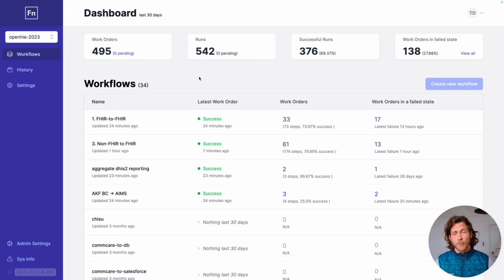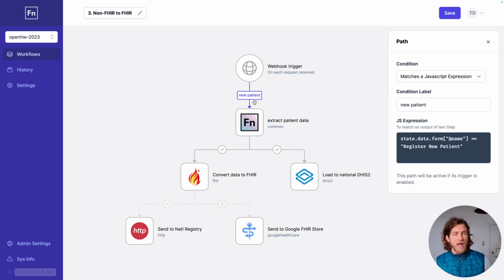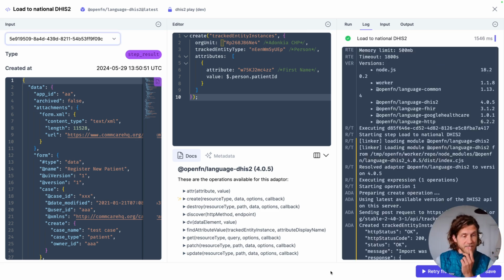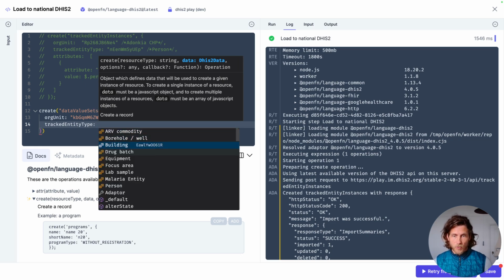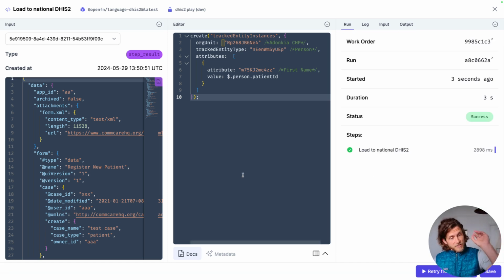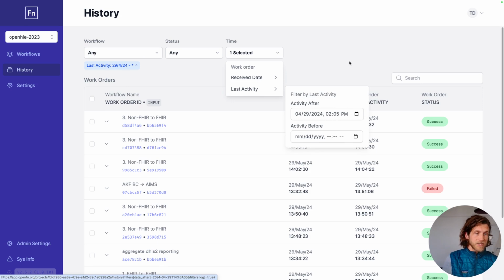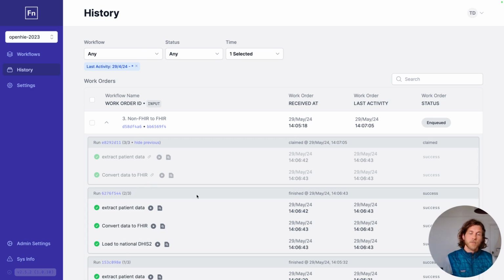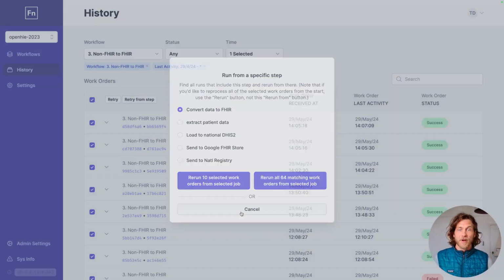OpenFn Demo: 1/2 (Workflows, History)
Looking for a demo of the Workflow builder and History interfaces on OpenFn? You've come to the right place. Taylor will walk you through each of the major features in these sections of the leading digital public good for workflow automation.

00:00 Hello Again
00:12 Triggers: Webhook
00:32 Triggers: Webhook Authentication
00:47 Triggers: Cron Schedule
01:10 Paths
01:44 Steps (jobs)
02:05 The Inspector (job writing IDE)
02:36 Magic ✨ Functions ✨ (discover metadata from DHIS2 on the fly 🙀 )
03:54 Save & Run from the Inspector
04:24 View Run Metadata & Navigate to History
04:42 The Run Detail View
04:50 History: Overview
05:22 History: Filter and Search
06:05 History: Reprocessing (from the start or from a specific step)
07:12 History: Bulk Reprocessing